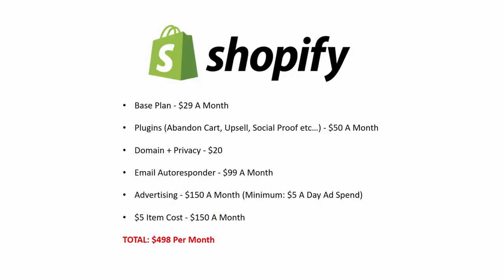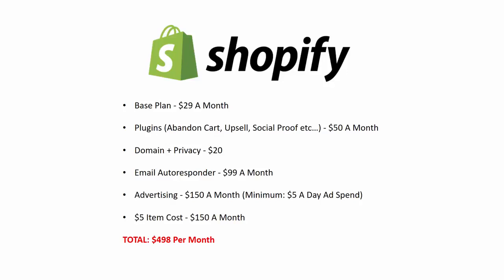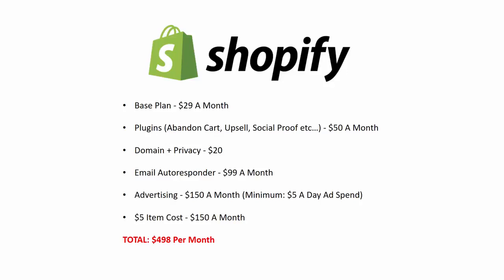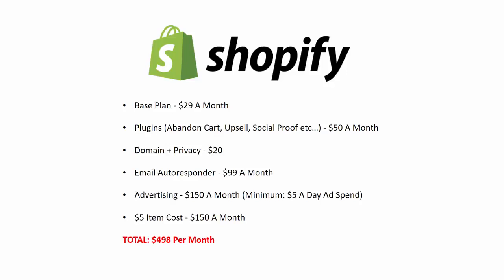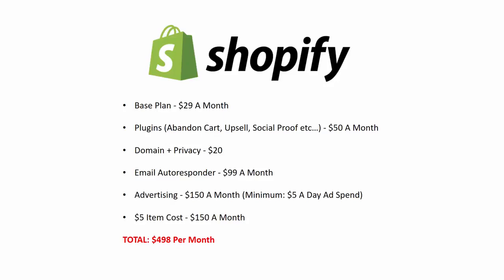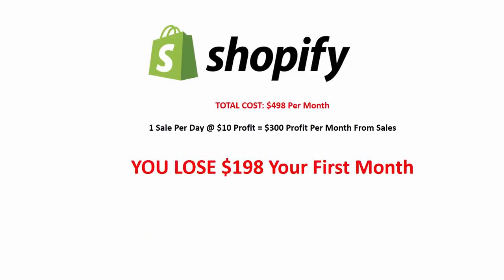Why SEO Will 100% Kill Shopify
Originally uploaded on Oct 18, 2017

NEW VIDEO: Get An Unlimited Amount Of Links From One Of The Top Websites In The World

SEO Is Better Than Shopify (Proof) shopify seo

Day #2 Of The 30 Day Video Challenge: I break down why starting an SEO Client Consulting Business is more profitable than starting a Shopify store for beginner internet marketers.

SEO Is Better Than Shopify
shopify seo
seo clients
how to get seo clients online
shopify
facebook ads
shopify sales
shopify training
shopify or seo
shopify vs. seo
shopify tutorial for beginners
internet marketing for beginners
make my first dollar online
make your first dollar online
make money online for beginners
making money online for beginners
seo
seo client consulting
getting seo clients
starting an seo business